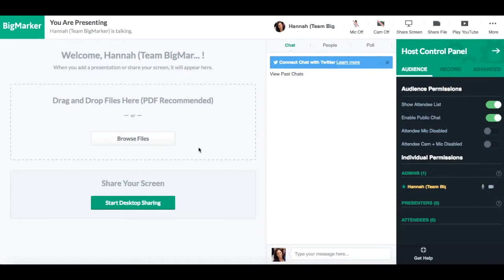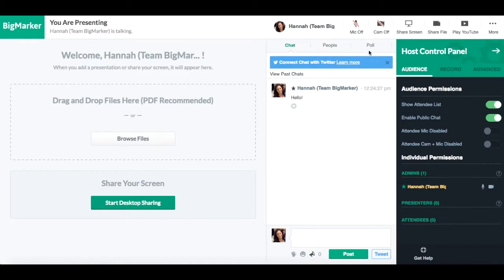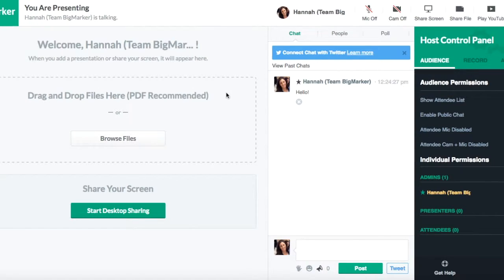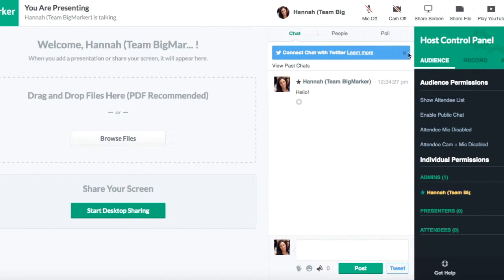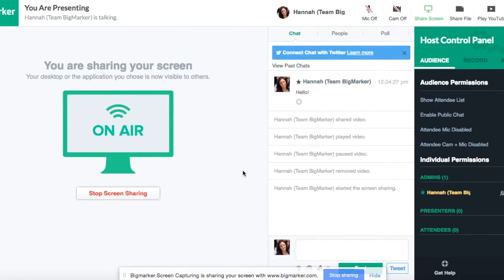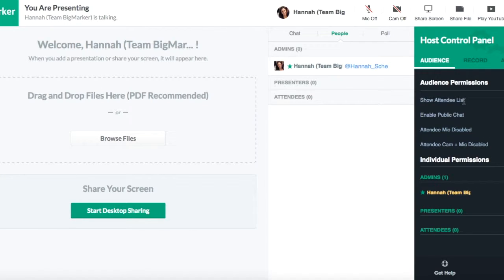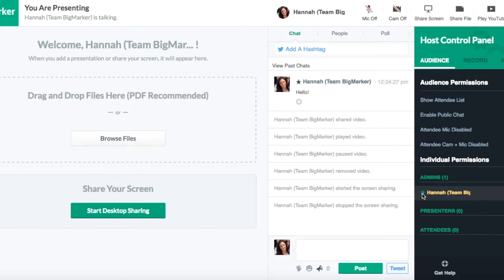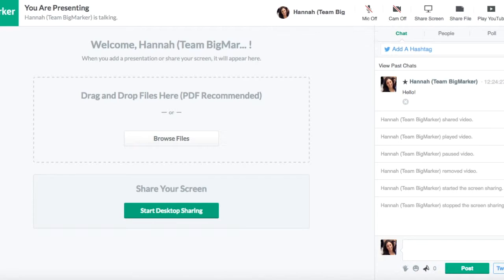Inside the webinar: Tour of the hosting experience